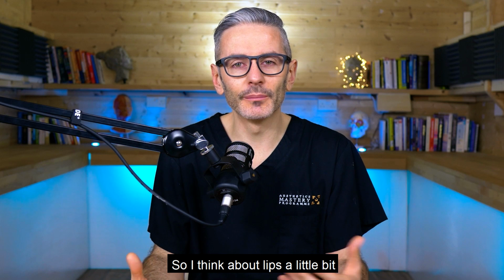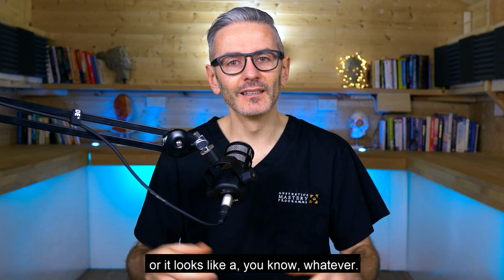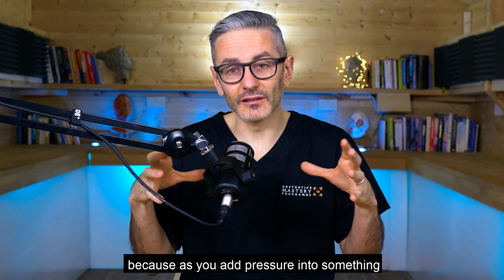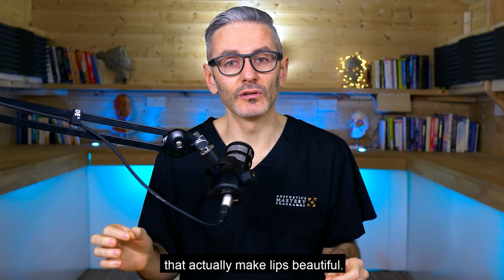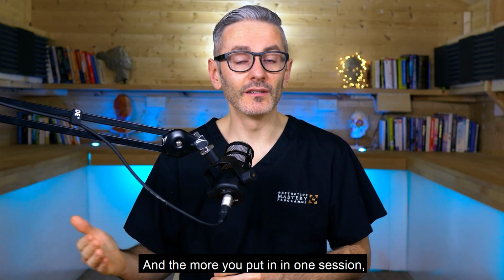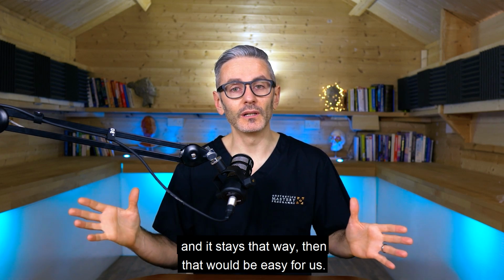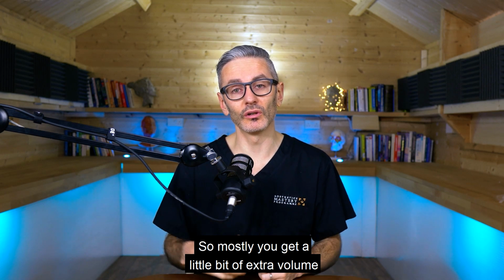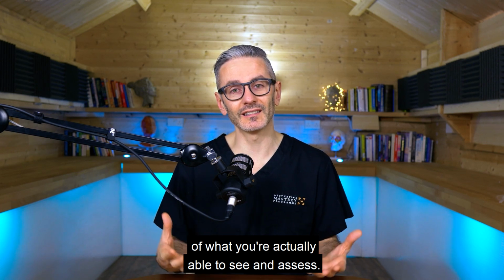What's the maximum number of mls of lip filler that should be injected at once?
It's quite common for patients to request more and more lip filler.

But, apart from whether that will make them look 'done', there are also other factors you should consider when deciding how much to inject at once.

I share my thoughts in this video.

What is the most you've even injected in lips at once?

Sign up to Dr Tim's free webinar about how to free yourself from complications anxiety